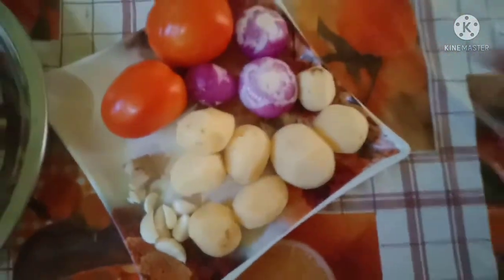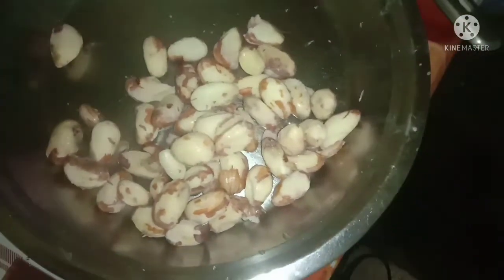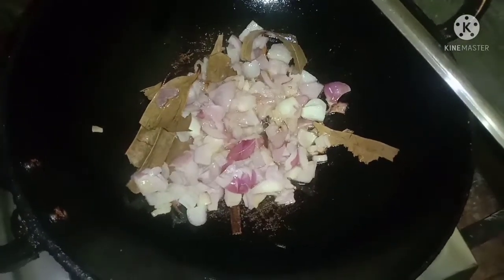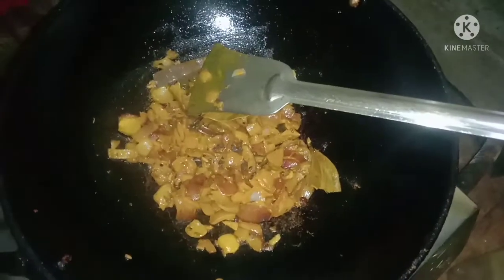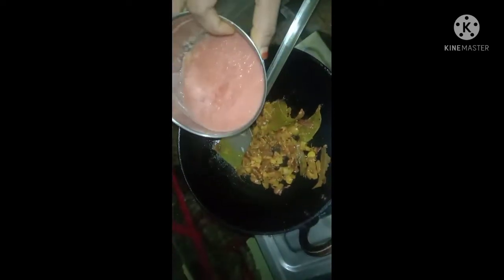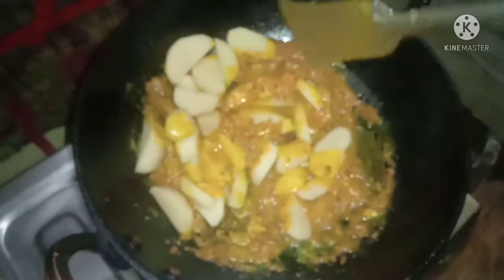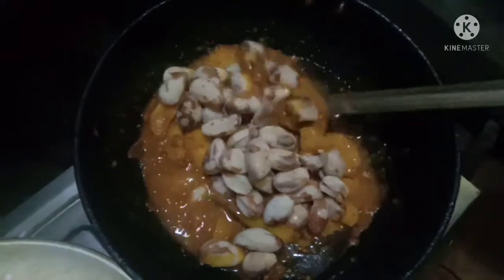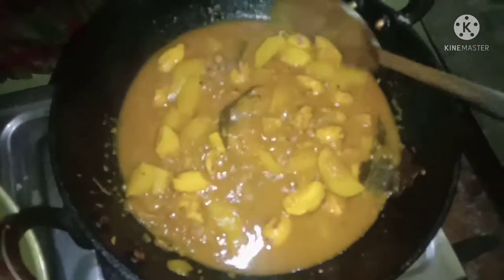কঠাল গুটিৰ তৰকাৰি || মজা এটা ৰেচিপি || Joli Bharali vlogs.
Joli Bharali vlogs#

About my this video- so guys,this video I explain how can easily home made কঠাল গুটিৰ recipe .

About my channel- Joli Bharali vlogs
is a channel where all types of video like fooding,cooking,traveling,different recipe video I tried  to upload here.

🙏Joli Bharali vlogs🙏